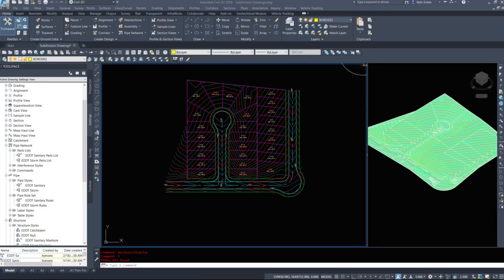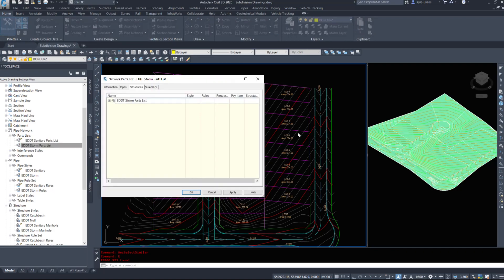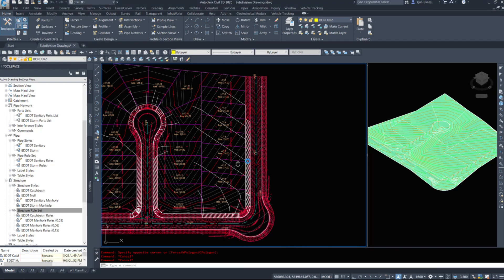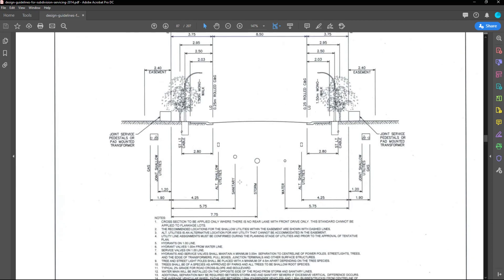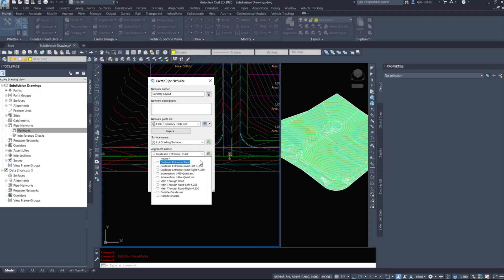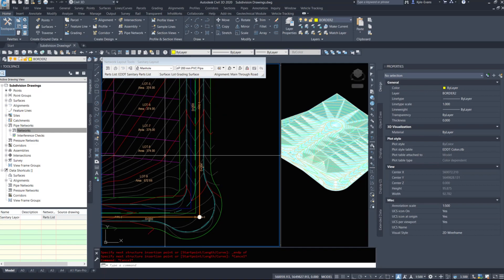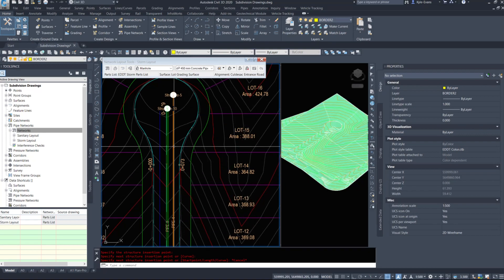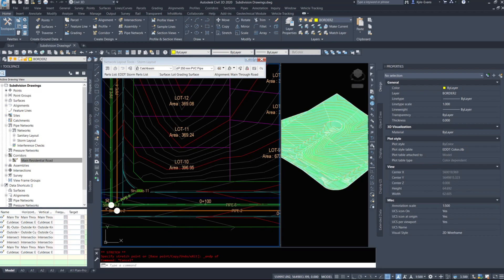Laying out Storm and Sanitary Networks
In this video we continue on with our Subdivision Design and start laying out our Storm and Sanitary Networks. We go through all the options and settings in order to start drawing our underground utilities.